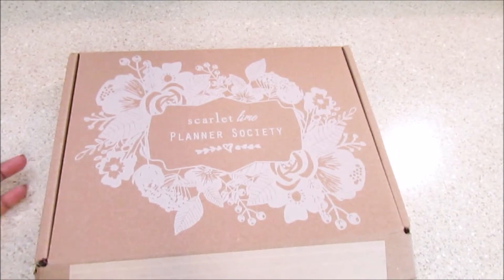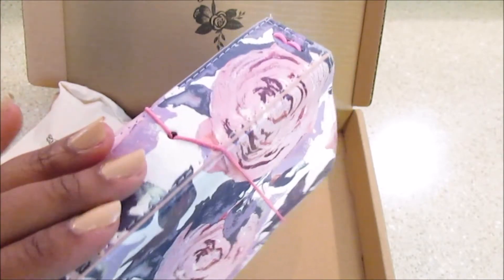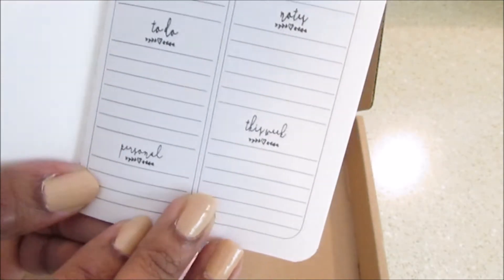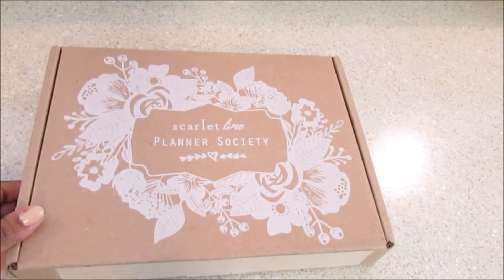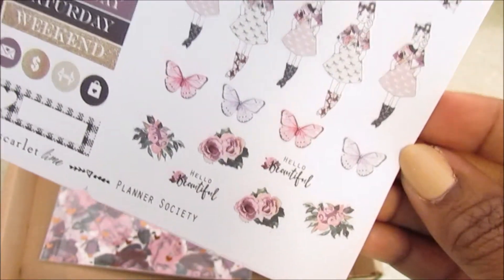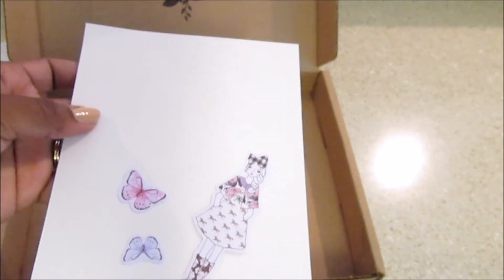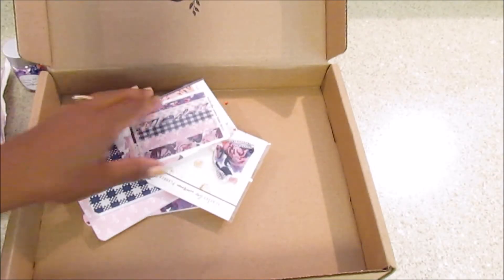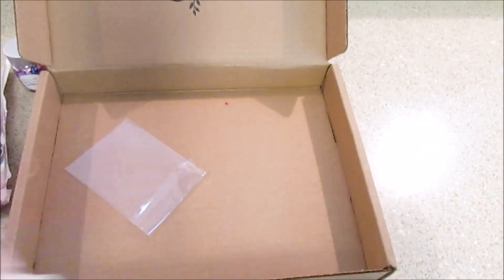Unboxing The Planner Society ~ Travelers Notebook and TN Kit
Excited to share with you some Happy Mail from the Planner Society. In this video I will share the traveling notebook (pocket size) and TN kit that she has on hand at the Go Wild Planner conference. I am a newbie at the TN and wanted to give it a try since last year. Well I have time right now to learn. I hope you enjoy and Have a wonderful week, Hopefuls!